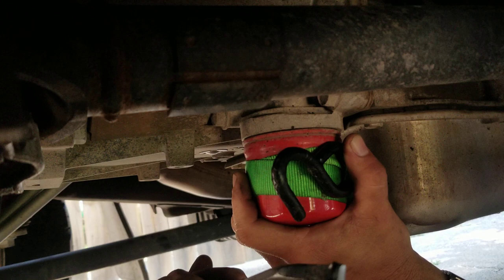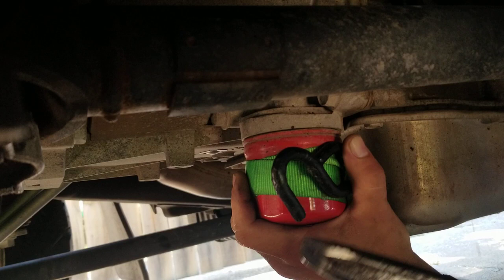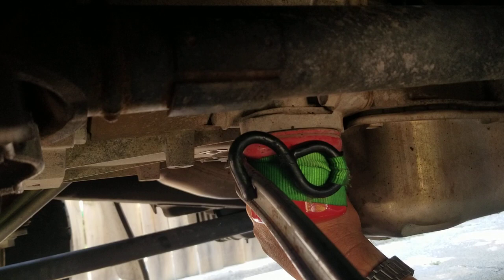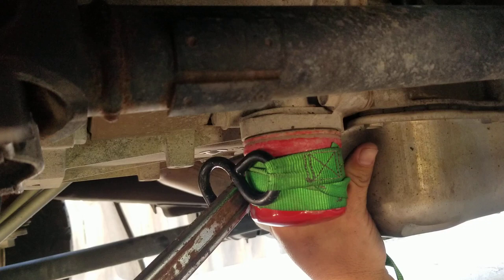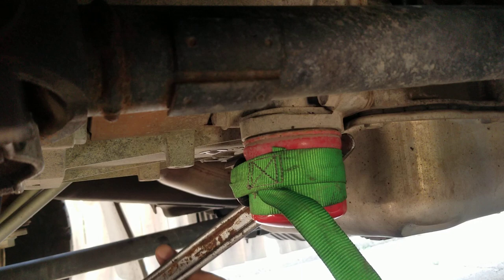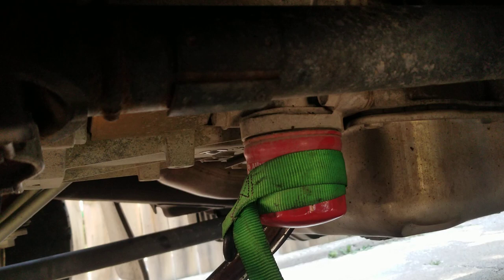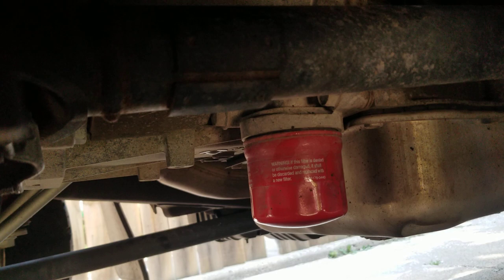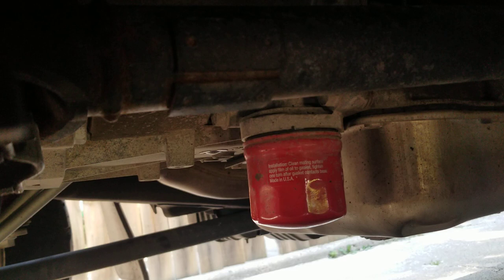How to remove spin on filter without filter wrench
My favorite style of filter wrench I try to keep around
TEKTON 5866 12-Inch Oil Filter Pliers

Nord VPN- If you are looking for a VPN Provider

If you like my videos you should check out my friend